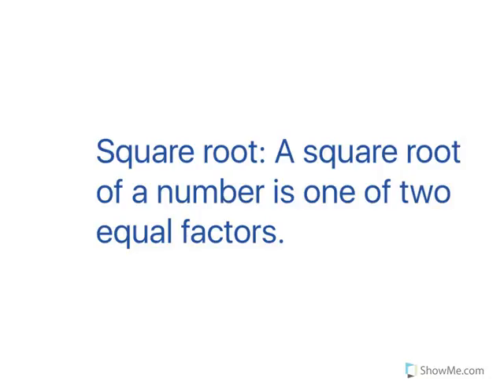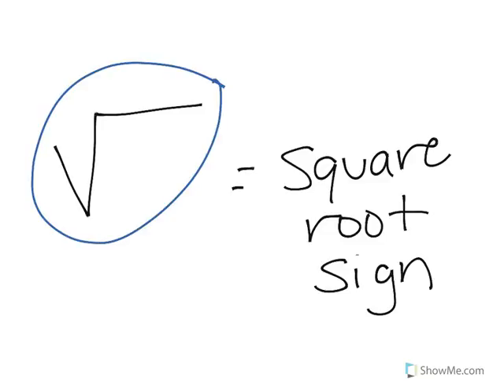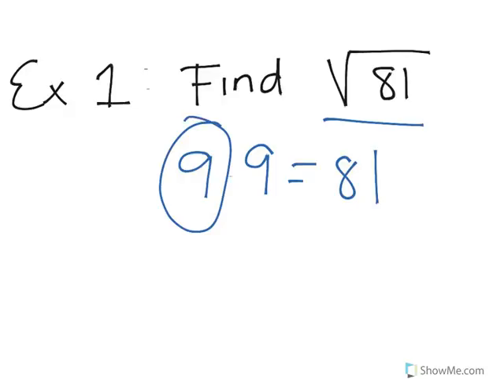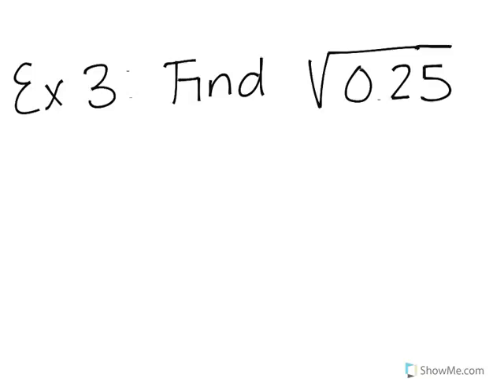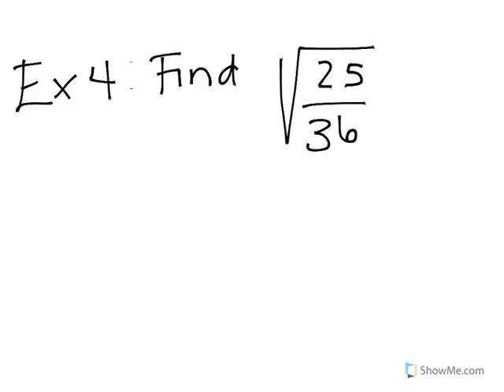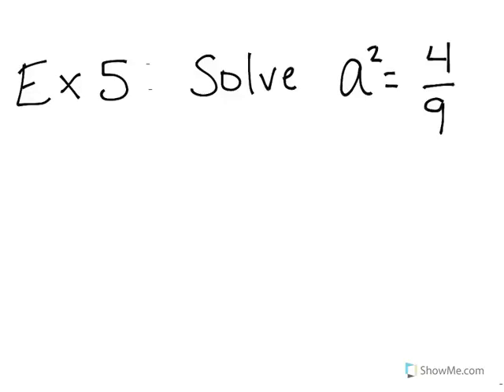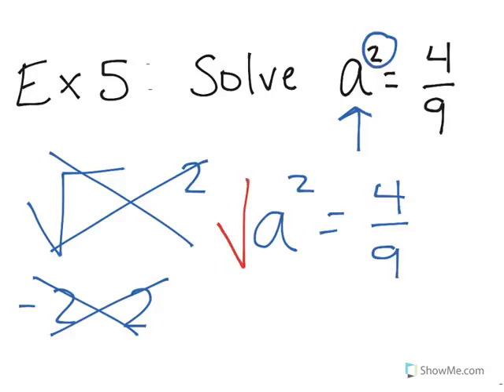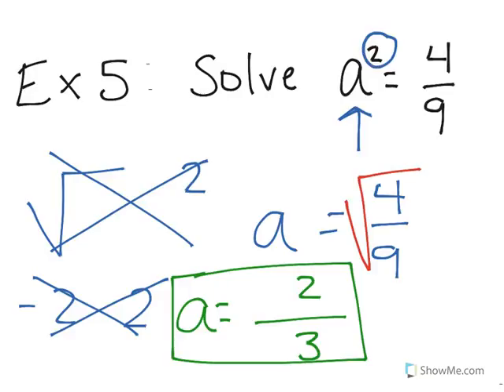7th Grade 3.1 Square Roots